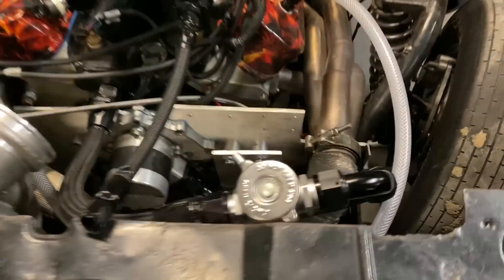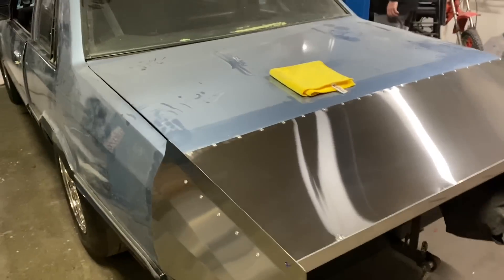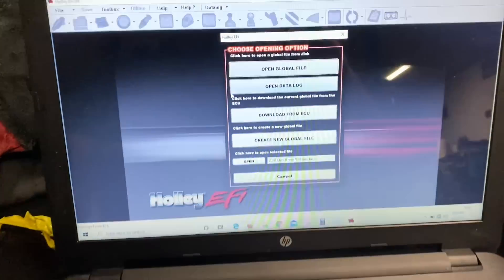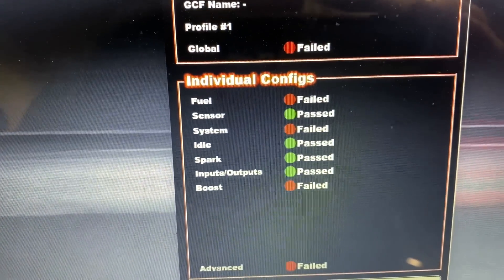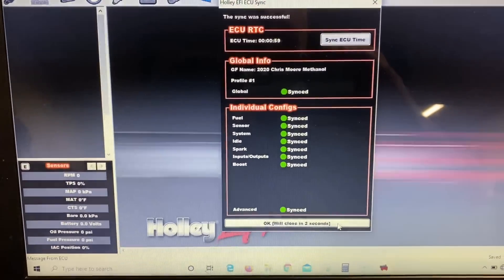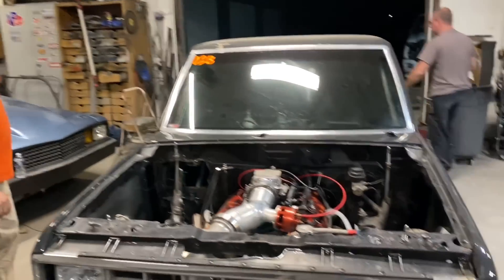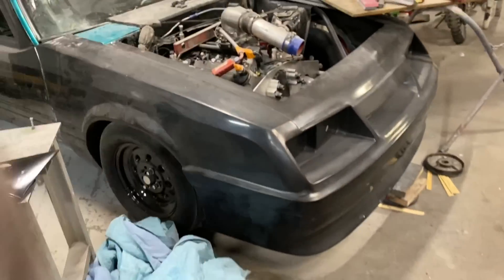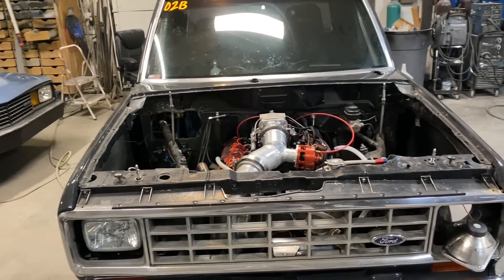Engine start on Methanol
Working the final touches on Chris's truck on the swap from gasoline to methanol.  Bryan and Chris did most of the mechanical changes on the swap and I was punching the keys on the keyboard.  Brake clean is still my BFF, lol.  Fire in the hole!  We will get some transbrake tests soon and part throttle drive-ability.

Cam Specialist, turbo needs: John Bewley